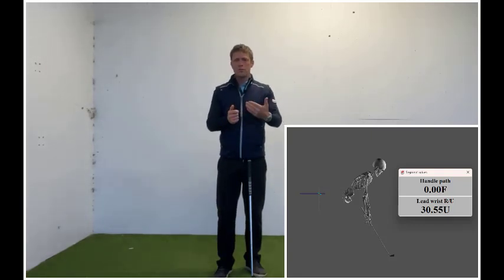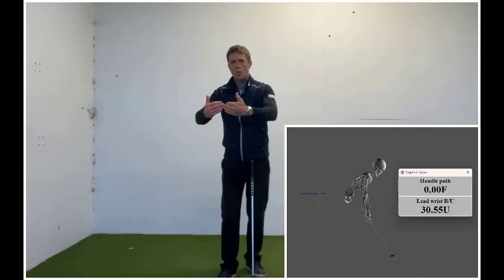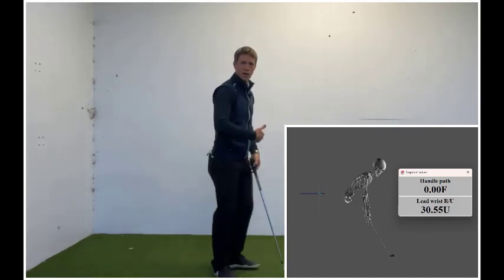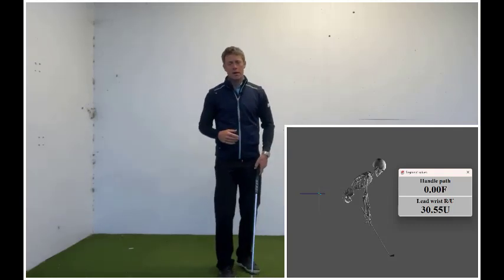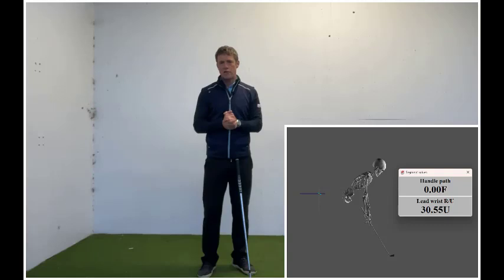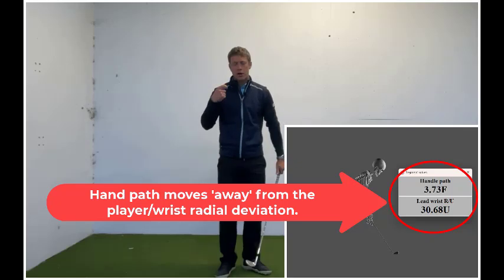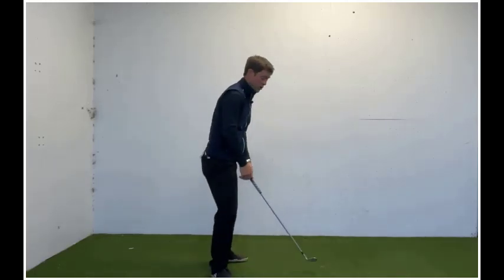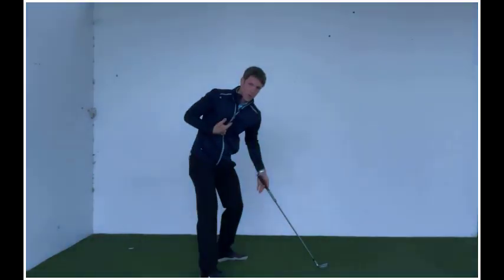How tour players hands start the backswing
Online sessions now available with Dr Mark Bull.

for over 175 hours of tutorials and educations around areas including anatomy, physiology, biomechanics, skill acquisition, tour player research, junior development, swing drills, movement sequences, guest interviews and 3D case studies.

Sign up to our monthly academy. We have over 100 videos with over 40 hours of watchtime. ⛳️ Over 100 Videos / Over 175 Hours of Watch Time / New Content Every Week ⬇️ Website